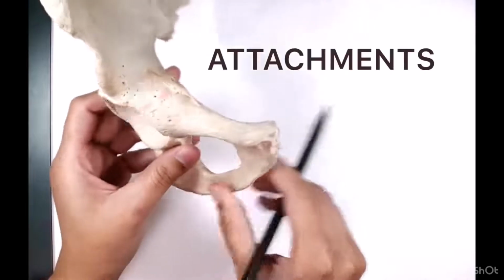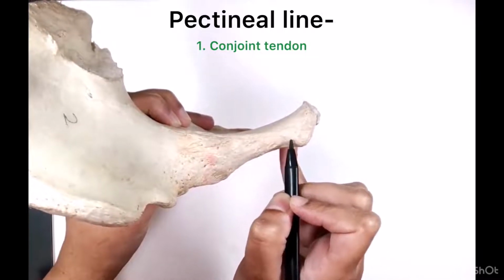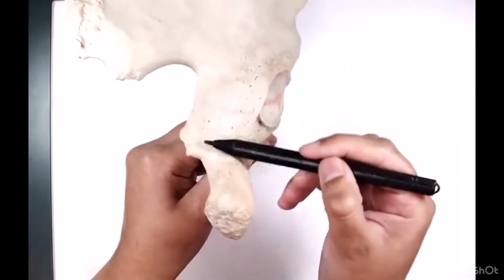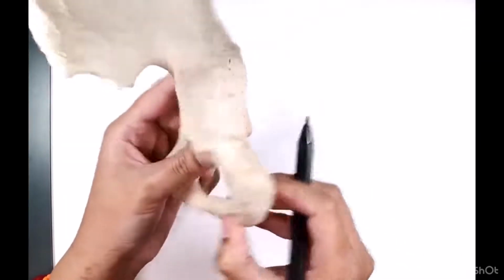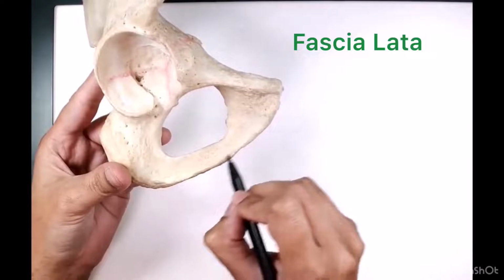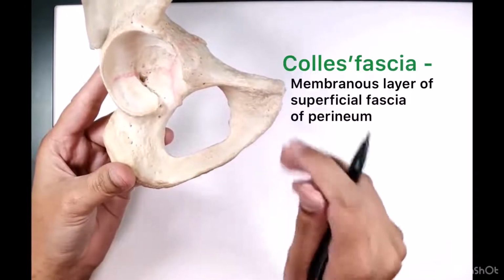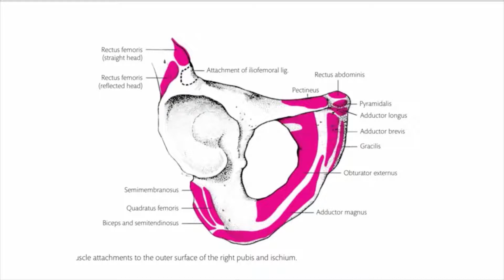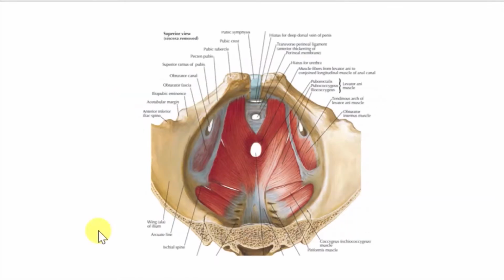Hip bone demo ll- pubis and ischium